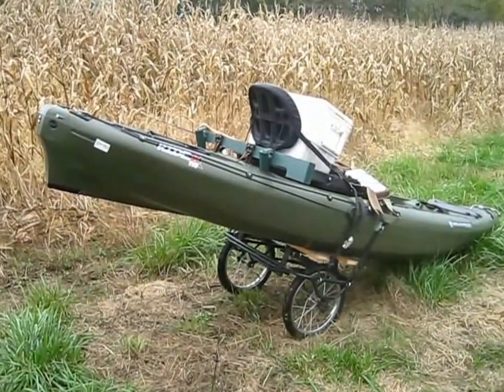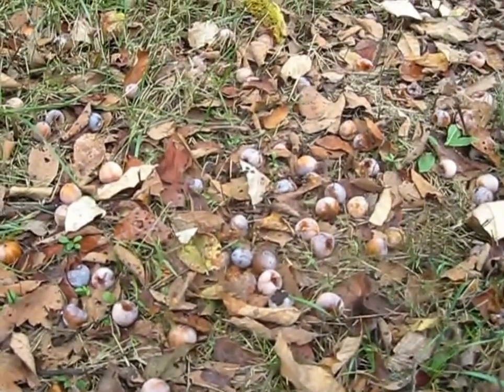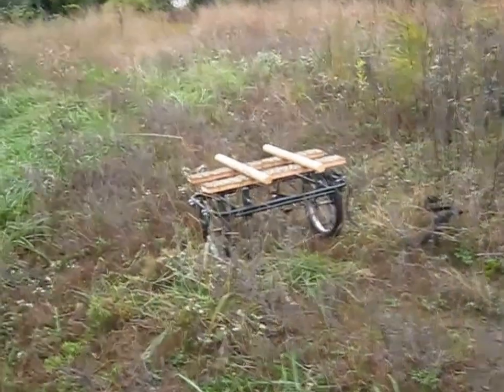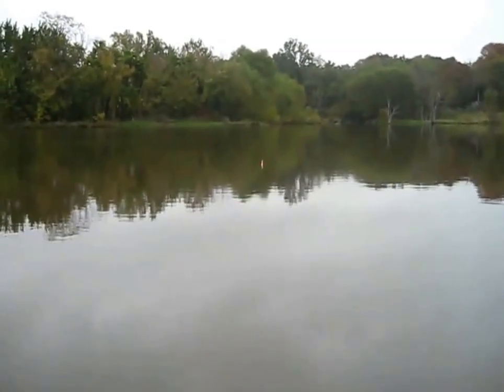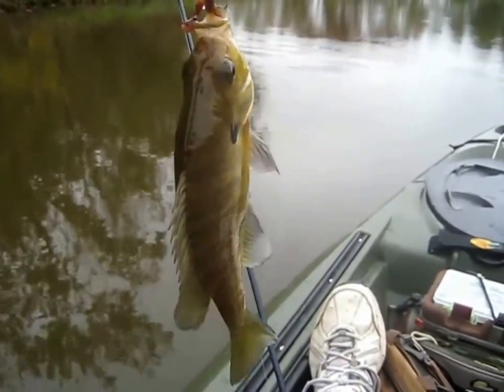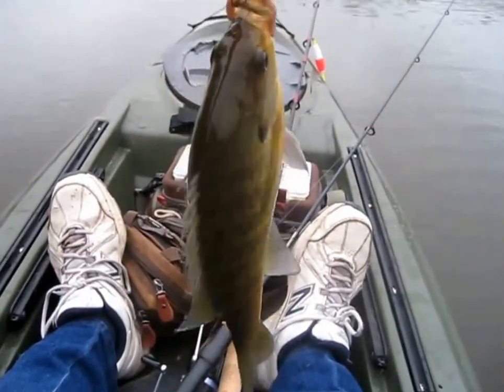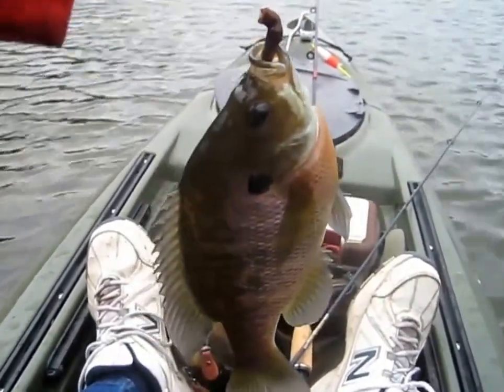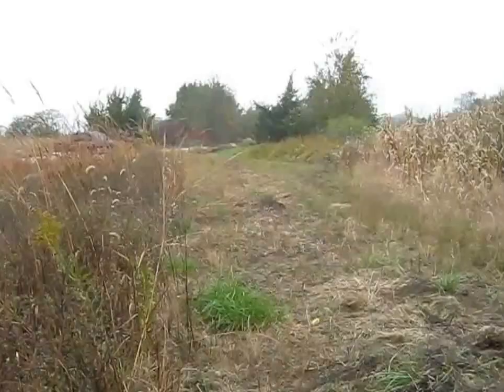FISH4FUN: KAYAKING A SMALL LAKE FOR BLUEGILL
The weather changes from around 50 degrees to the upper 30's in the  short time I was fishing.  I still managed to catch a few by changing tactics.